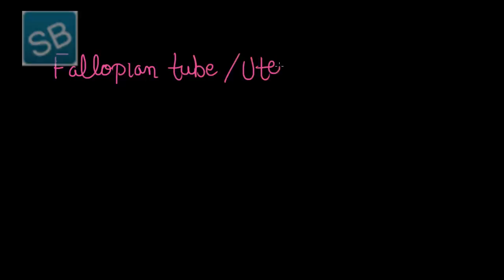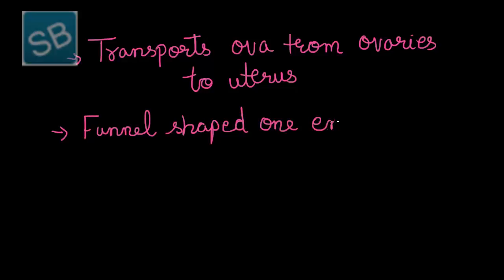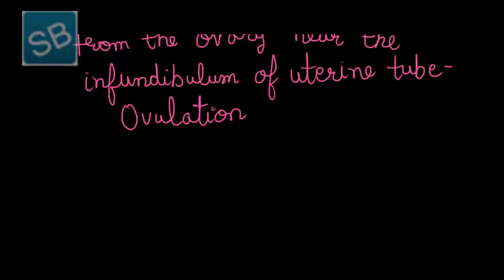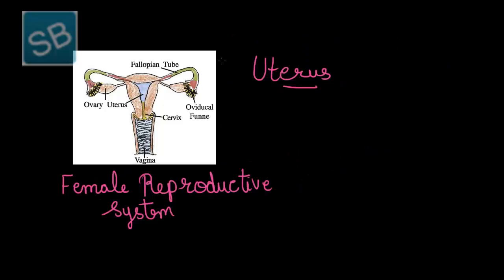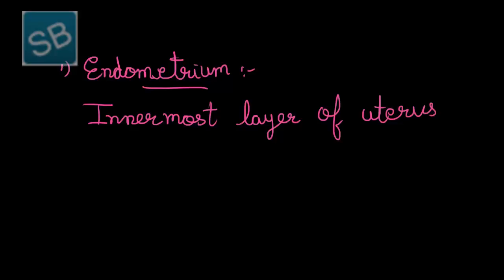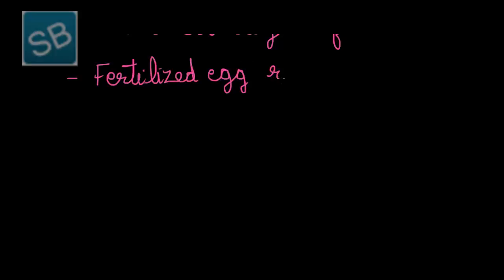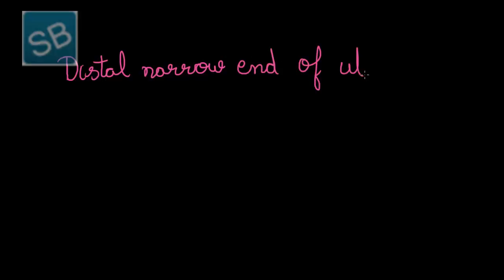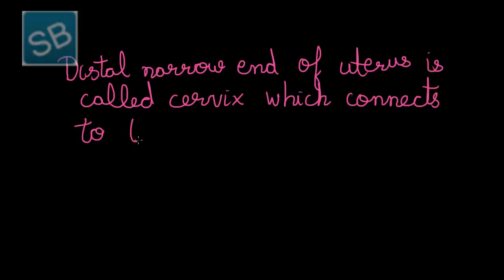6 Fallopian tube